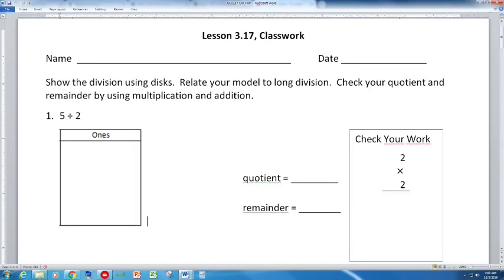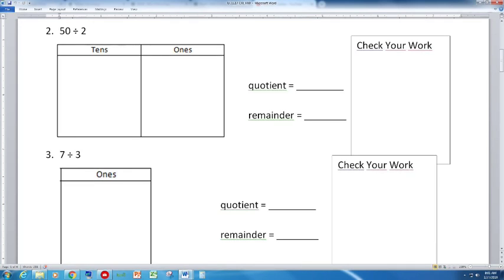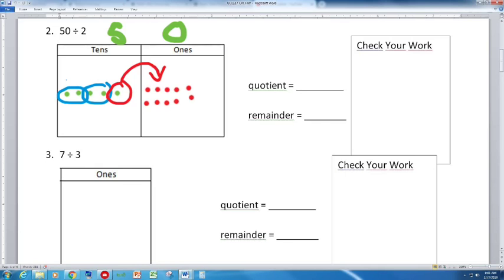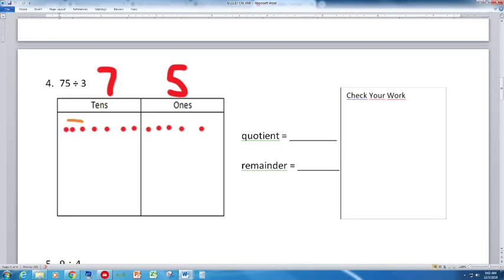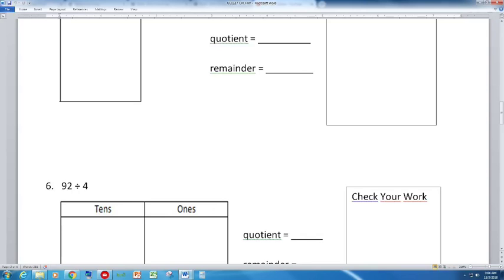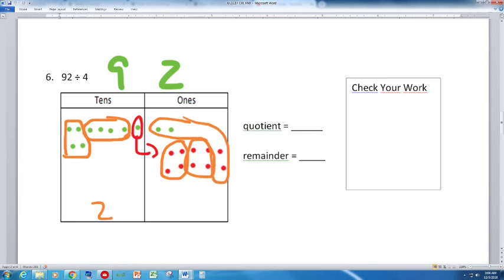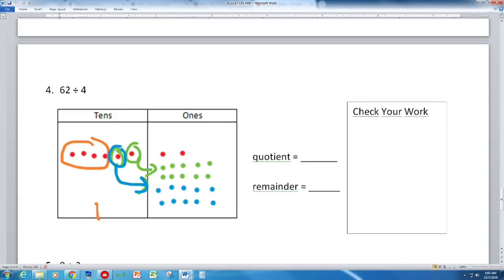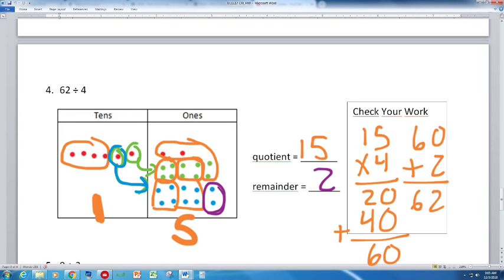U3 L17 Classwork Review